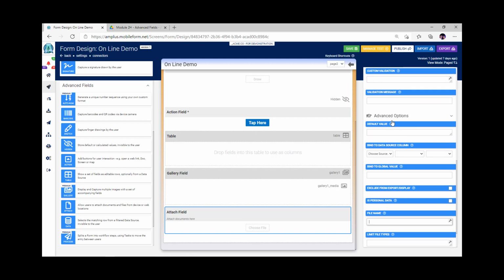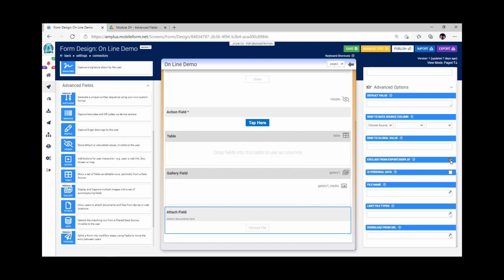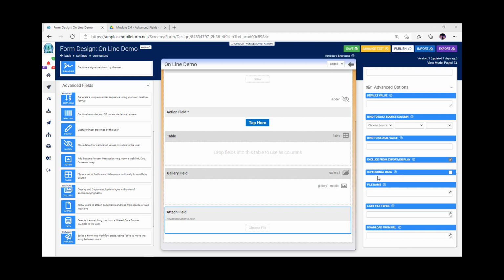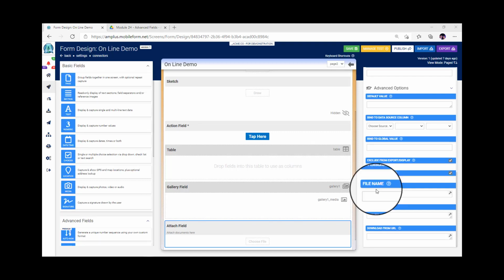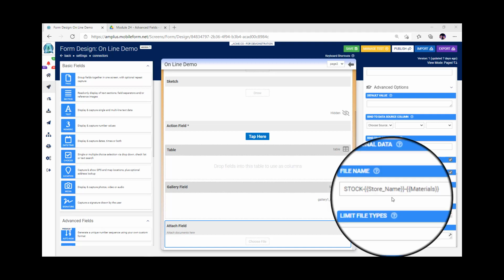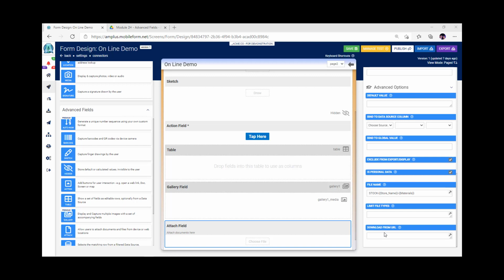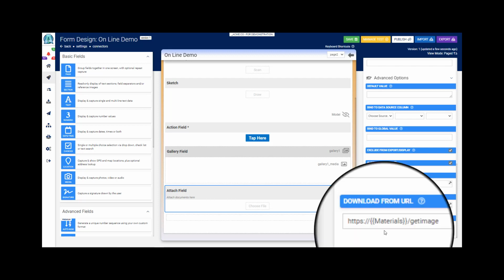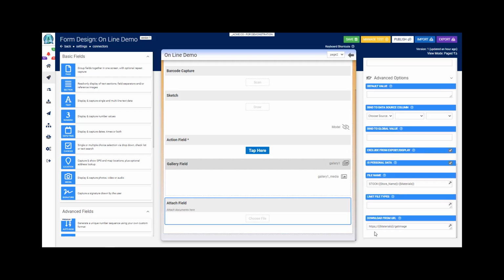Module 2H - Advanced Fields - Attach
Advanced Fields - Attach - in this module we will show you the Attach field and show you how to use its unique properties.